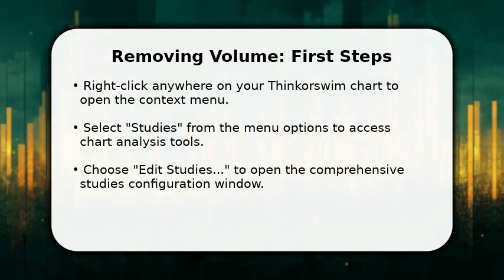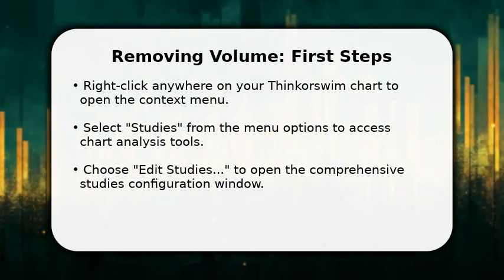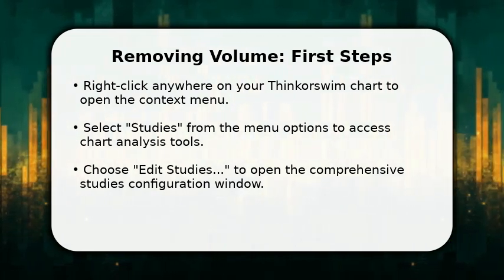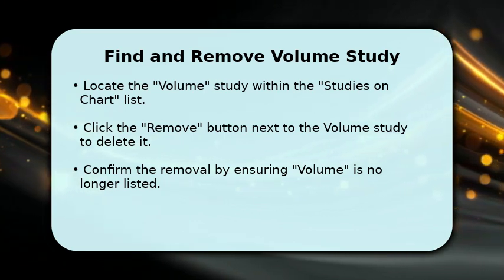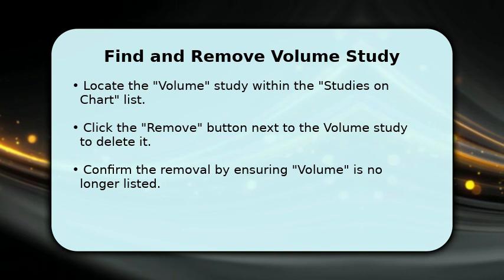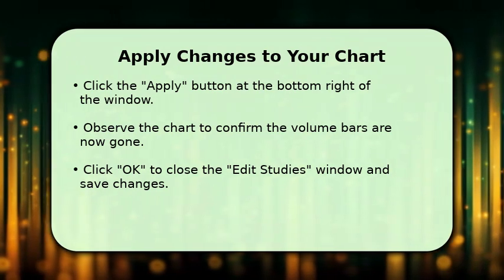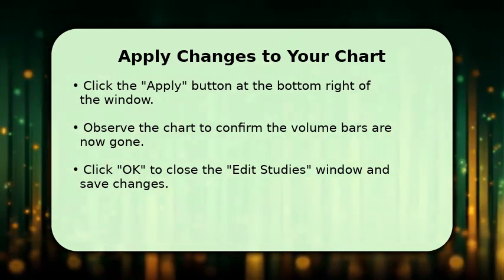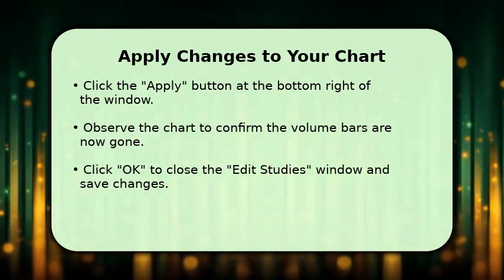How to Remove Volume from Thinkorswim Chart - Step By Step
▸ (f) Learn how to adjust the volume settings on Thinkorswim charts. In this tutorial, we will walk you through the steps to remove volume from your chart and customize it according to your preferences. Whether you're a beginner or an experienced trader, this video is for you.